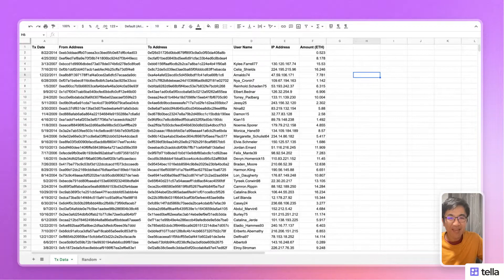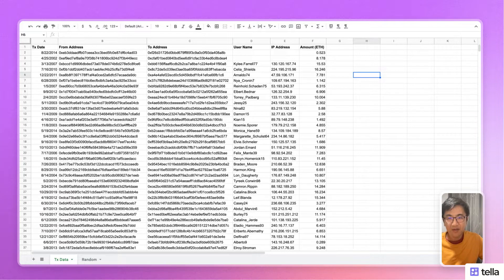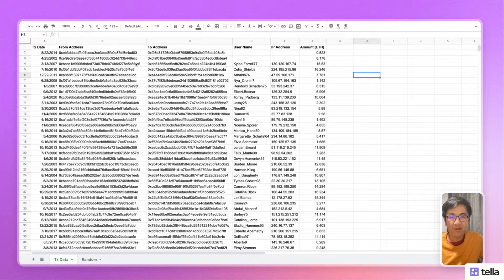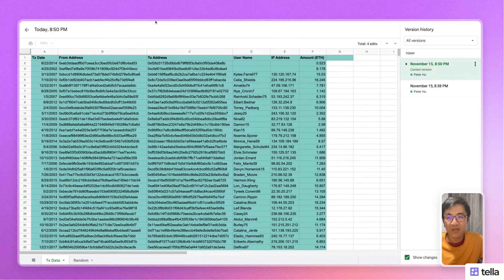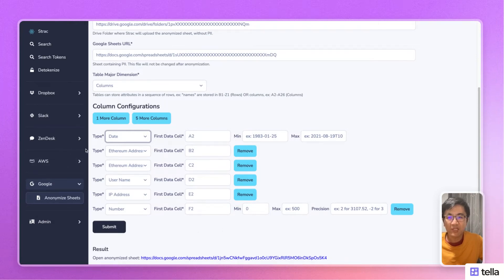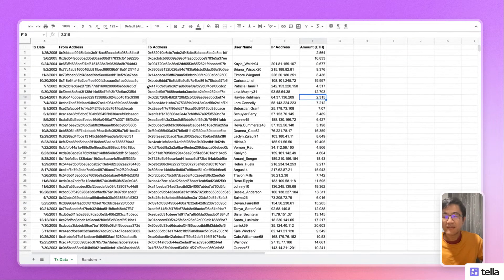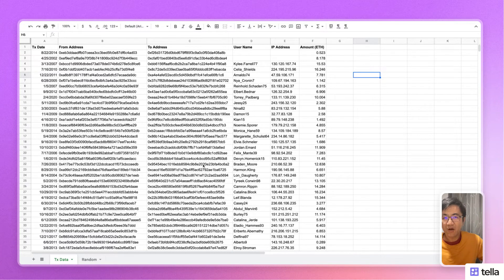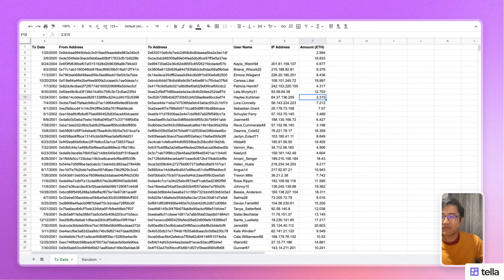[Google Sheet DLP] How to redact or pseudonymize PII and data in your Google Sheets?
Google Sheets contain sensitive data and that cannot be shared with other teams or organizations but still there is a need to share that Google Sheet for various business reasons. The best approach is to redact or pseudonymize the data. Pseudonymization is the process of removing personal identifiers from data and replacing those identifiers with placeholder values.